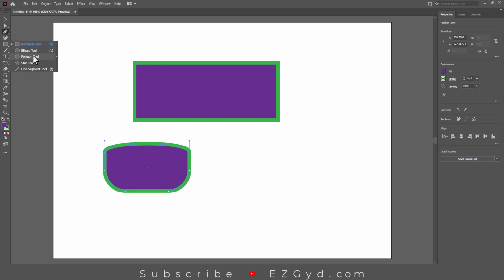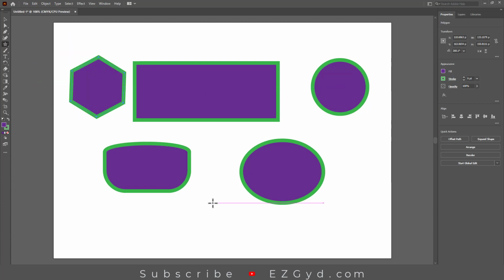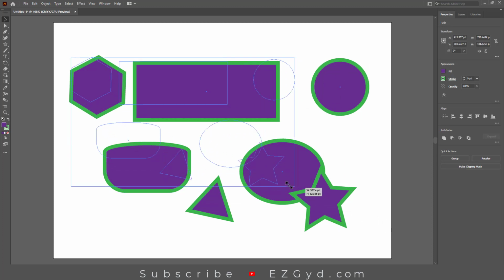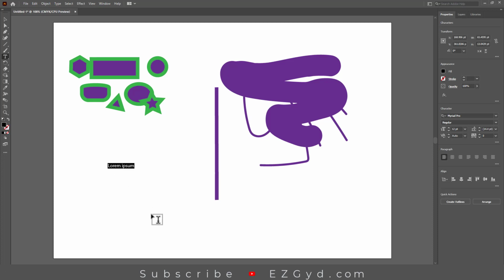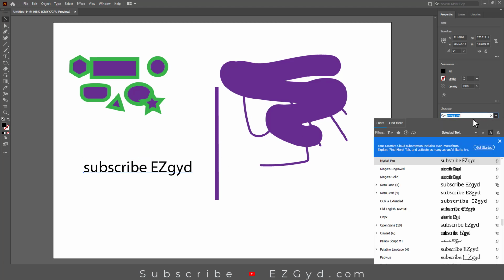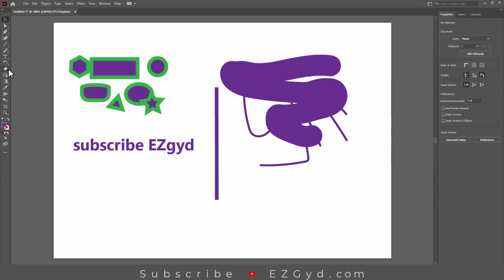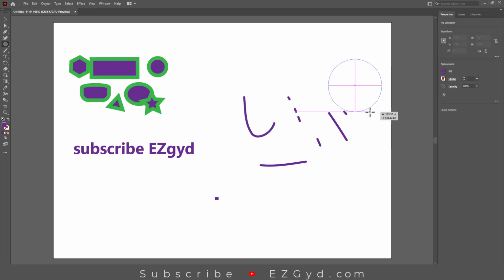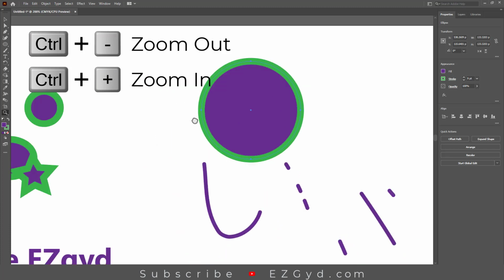Learn Adobe Illustrator in 3 Minutes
In this illustratortutorial video, you will learn Adobe Illustrator in 3 Minutes